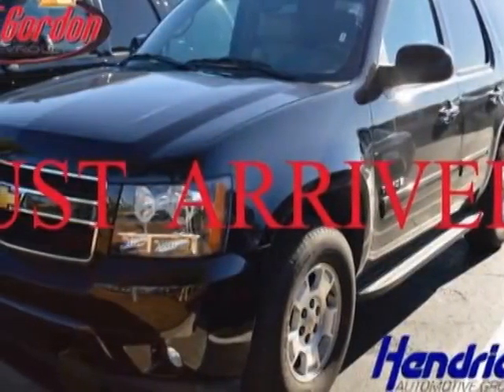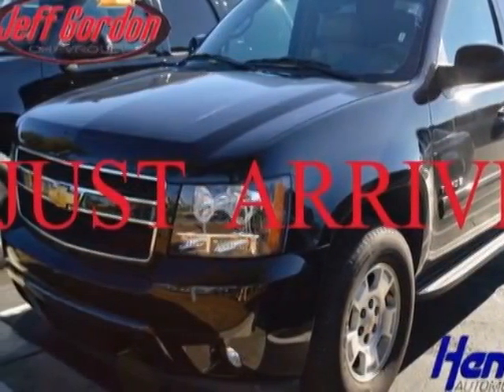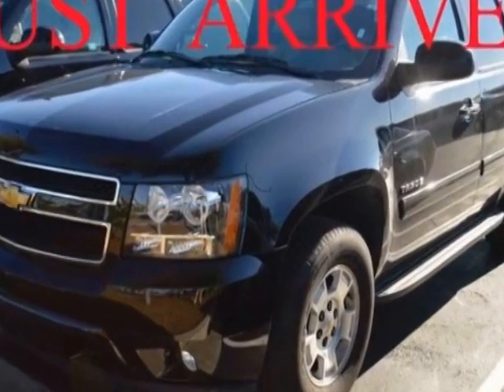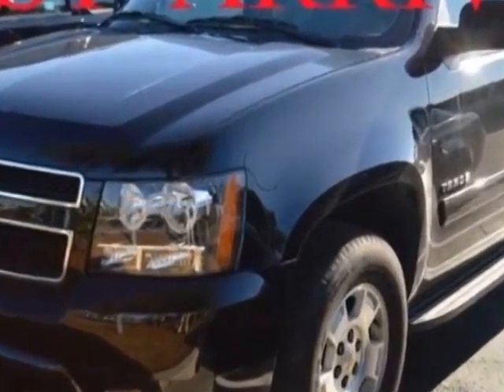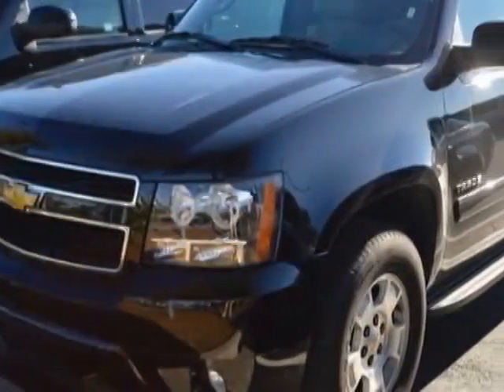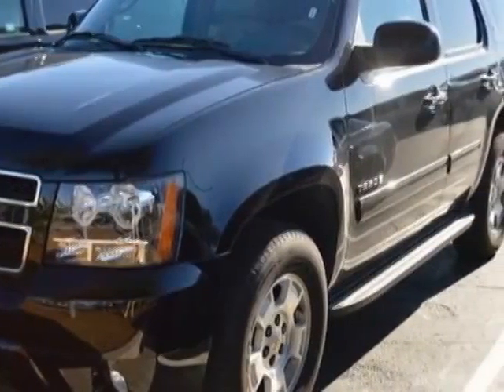2014 Chevrolet Tahoe 2WD 4dr LT SUV - Wilmington, NC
Jeff Gordon Chevrolet, Wilmington, NC - Chevrolet Tahoe 2WD 4dr LT